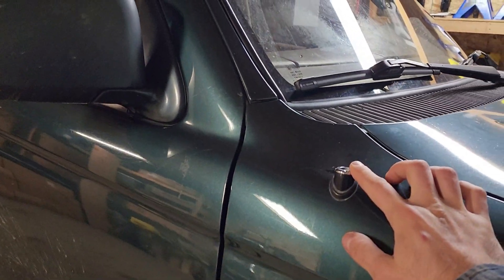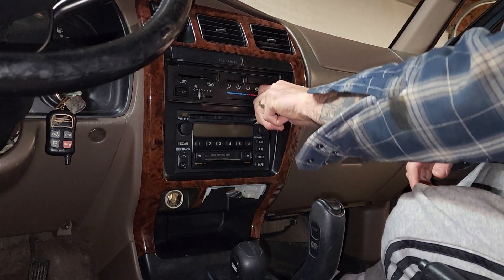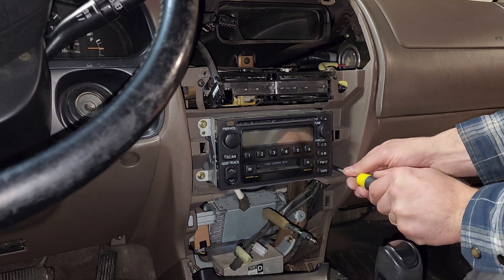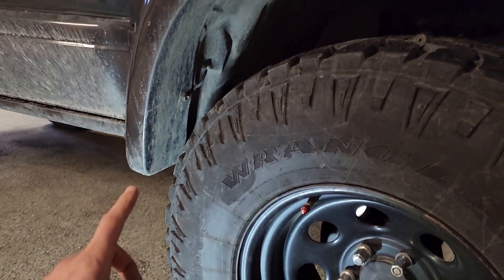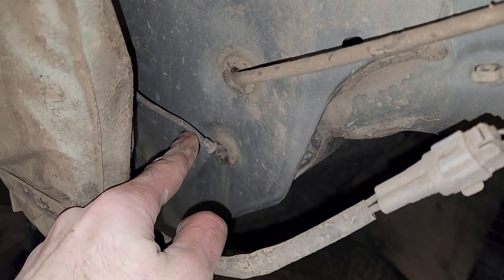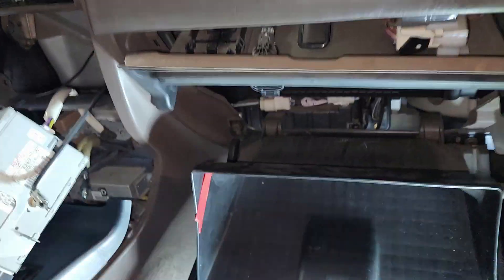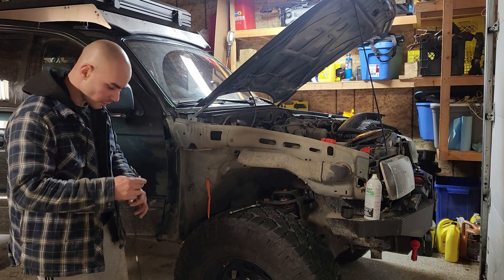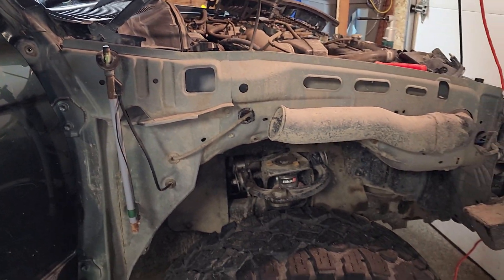Tacoma Whip Mod on 3rd Gen 4runner DETAILED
If the motorized antenna on your 3rd gen 4runner has stopped working or is stuck, this video is for you!
In this video I will show you how to do the "tacoma whip mod" which replaces the motorized antenna with a non motorized whip antenna. This mod will also allow you to use pretty much any antenna that you want!

Part Numbers:
Whip Antenna: 86309-0C020
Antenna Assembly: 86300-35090